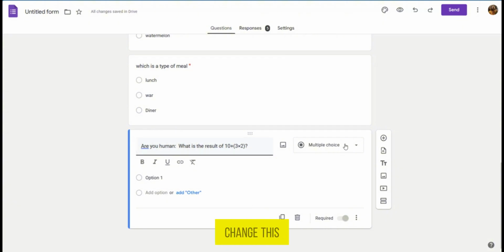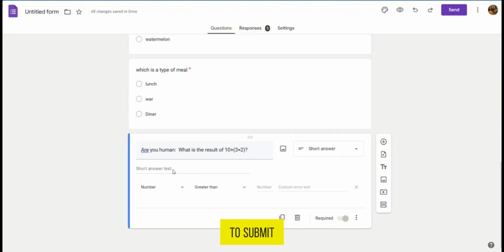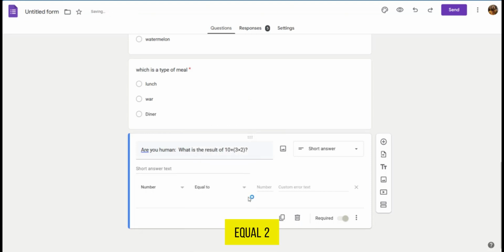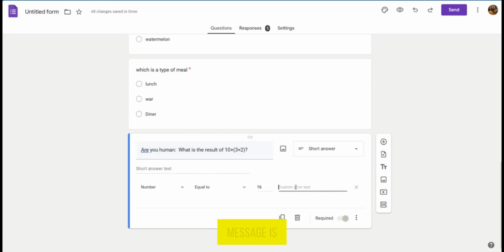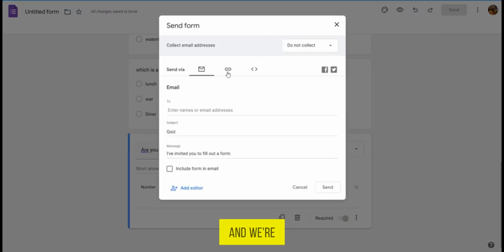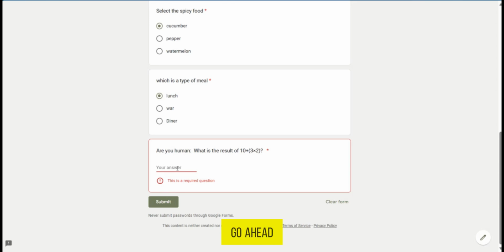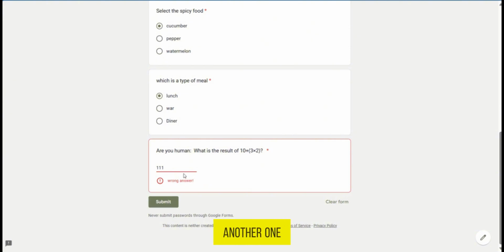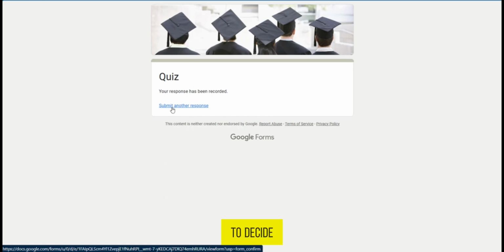How to Add Recaptcha to Google Forms (Easy Tutorial)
Welcome to our tutorial on how to add ReCAPTCHA to Google Forms! In this video, we’ll walk you through the process of adding a ReCAPTCHA question to your Google Form to ensure only genuine responses are submitted.

Timestamps:

00:00 Introduction to adding ReCAPTCHA to Google Forms
00:13 Creating a question with response validation
00:27 Setting up the validation rules
00:41 Customizing error messages for incorrect answers
00:55 Testing the form and validation process
01:09 Ensuring ReCAPTCHA is working correctly
01:23 Adjusting question types and settings for different needs

What You Will Learn:

How to add ReCAPTCHA to Google Forms to prevent spam and bot responses
Steps to create a question with validation that requires a correct answer for form submission
How to test and verify that your ReCAPTCHA setup is working as intended